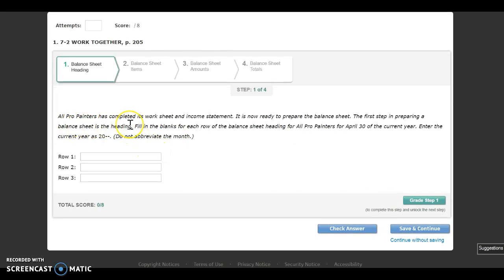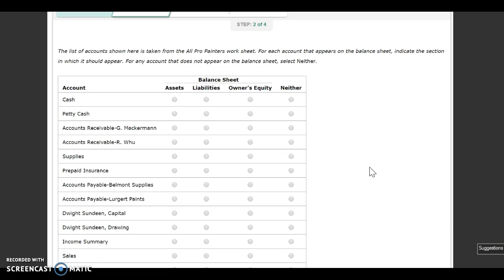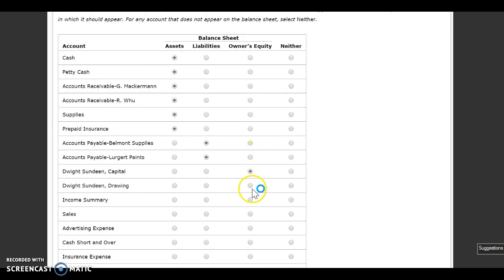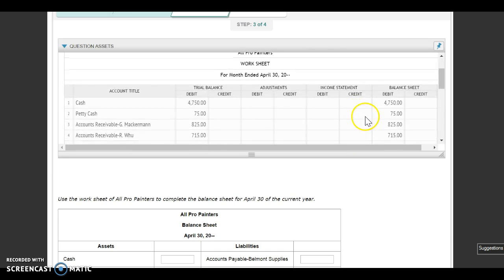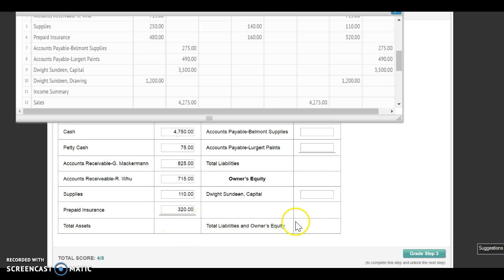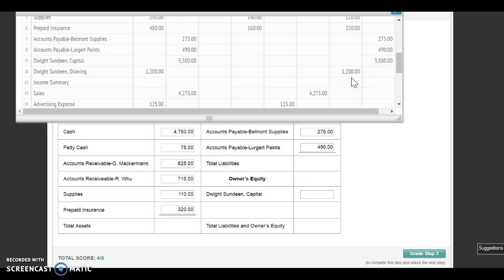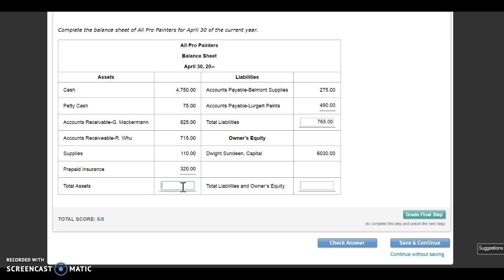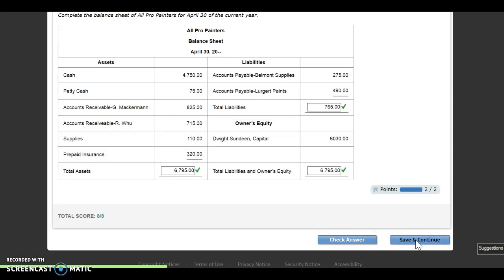7-2 Work Together